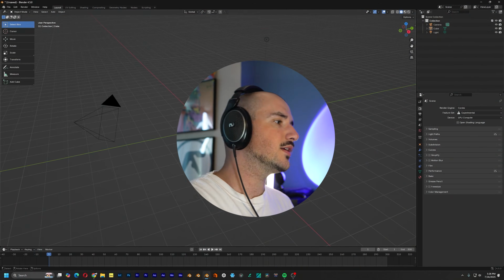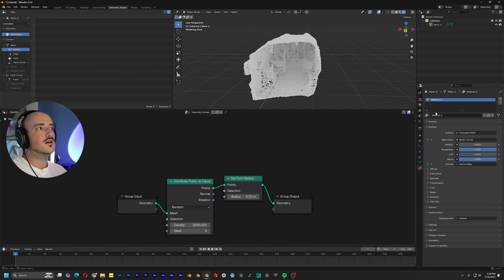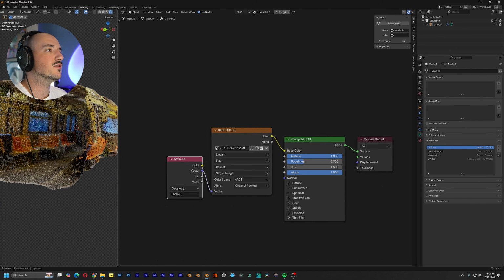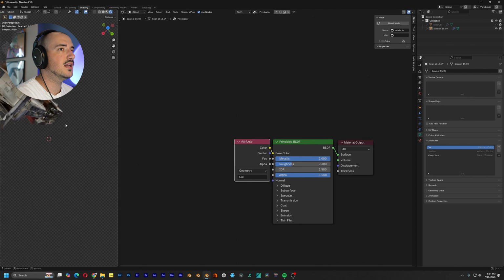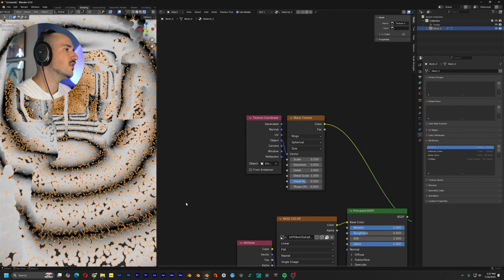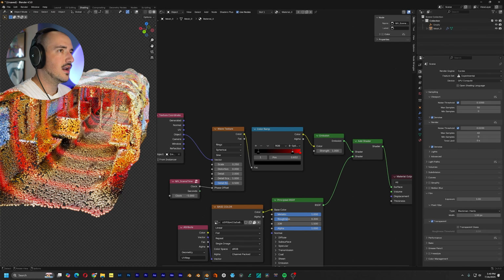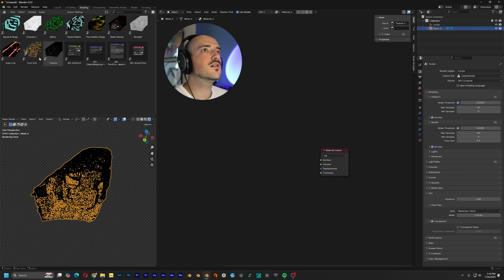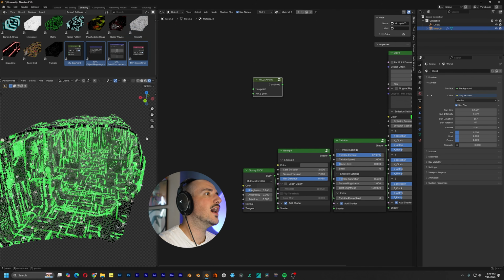Blender Point Cloud Shading: How to Do It the Right Way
Get Point Shaders

Struggling with creative block? I made a guide for that...